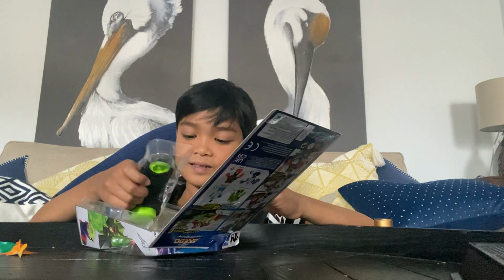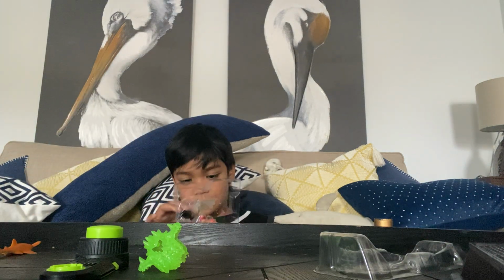AKEDO BATTLE GIANT